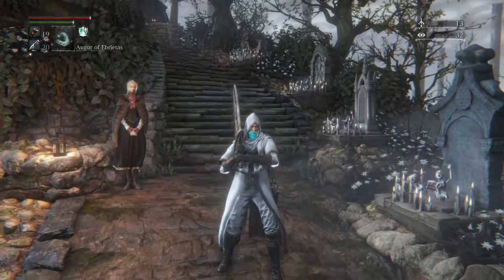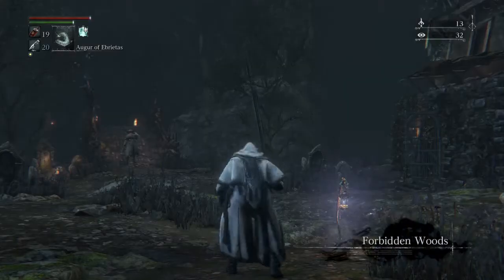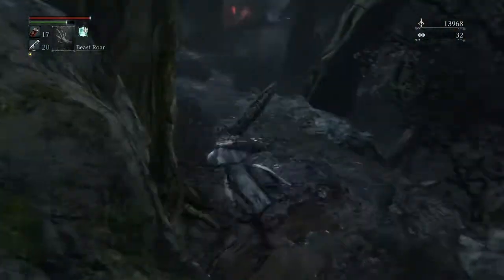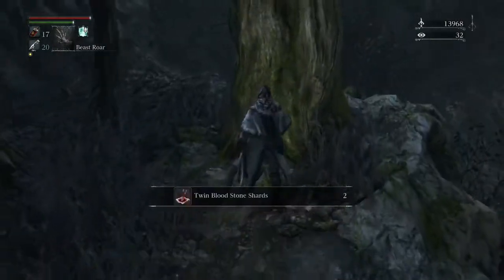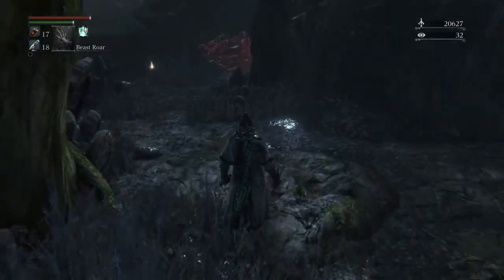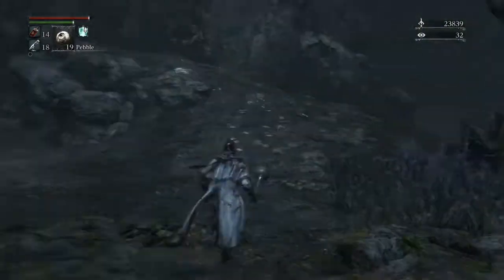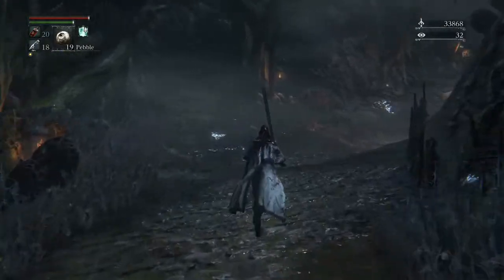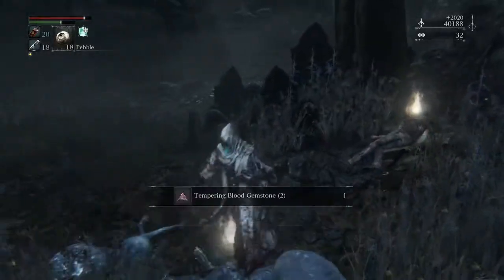Bloodborne ep14: Snake-o-phobia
Jokes on you From Soft I'm only afraid of spiders and commitment